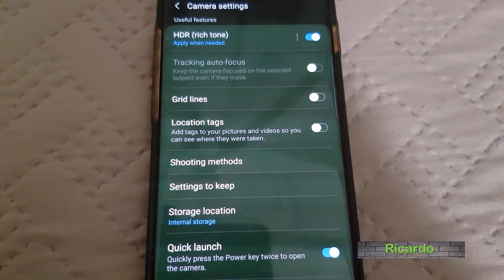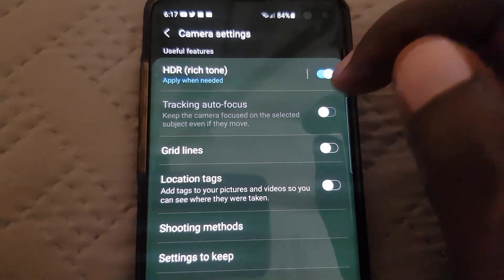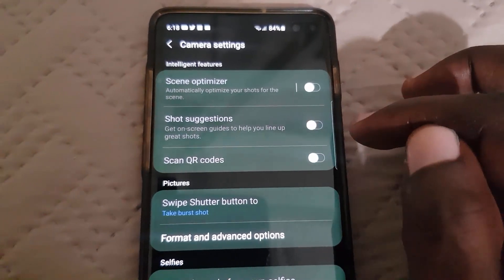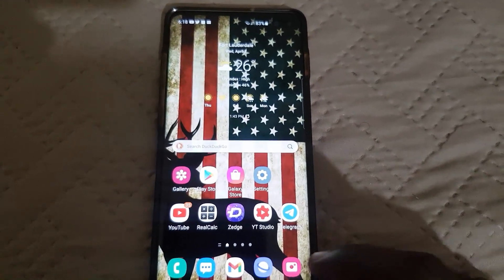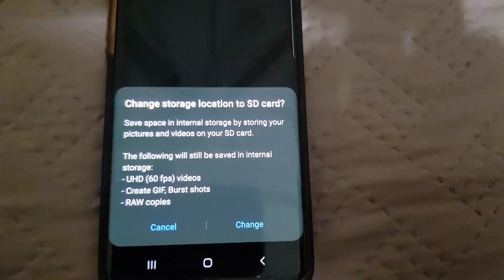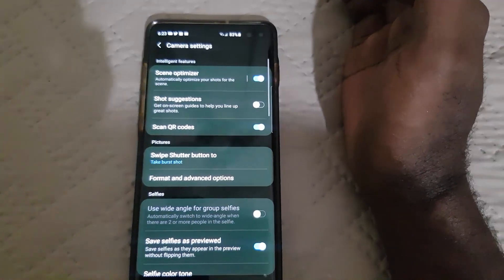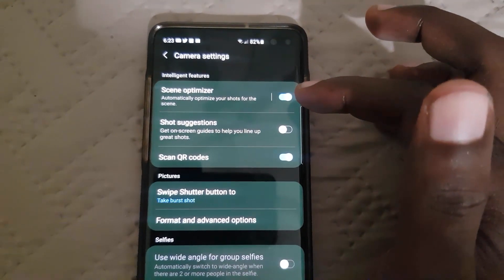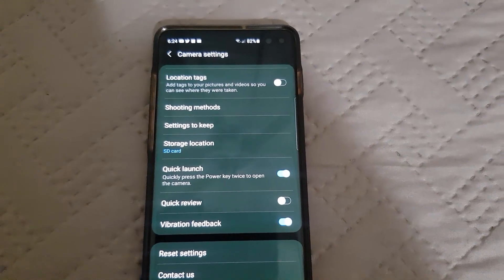Tracking Auto Focus Greyed Out Fix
So if your Tracking Auto Focus Greyed Out in your Camera options for your Android or Samsung Smartphone this is how to fix it 100%. Restore your camera to full functionality.